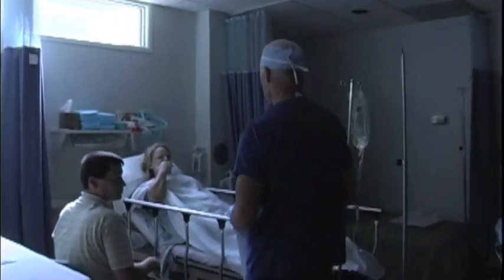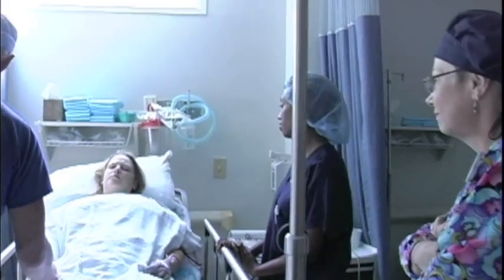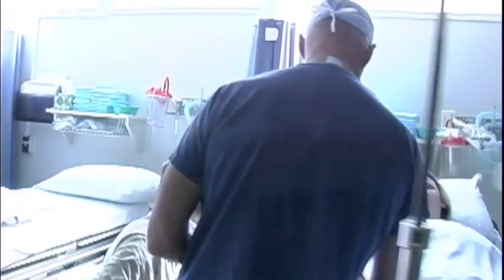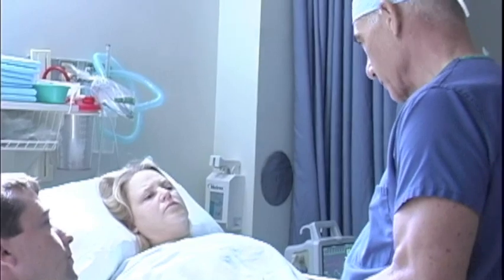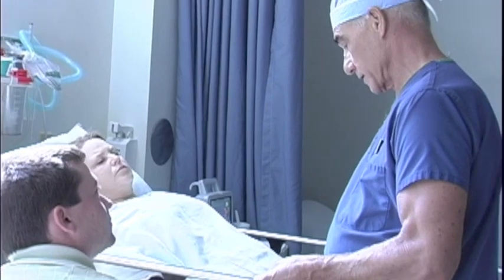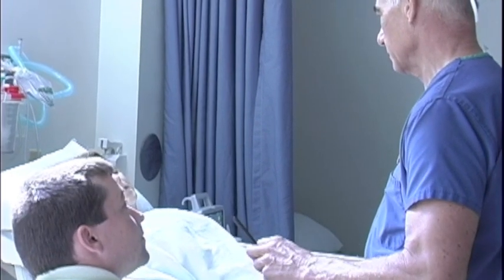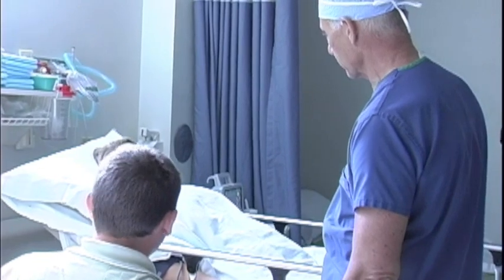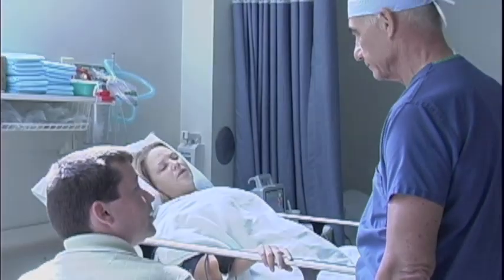Tubal Reversal Recovery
Chapel Hill Tubal Reversal Center - Dr. Berger, Medical Director of Chapel Hill Tubal Reversal Center during tubal reversal recovery checks on his patient one hour after her tubal ligation reversal procedure. Tubal reversal recovery is fast when tubal ligation reversal is performed by Dr. Berger